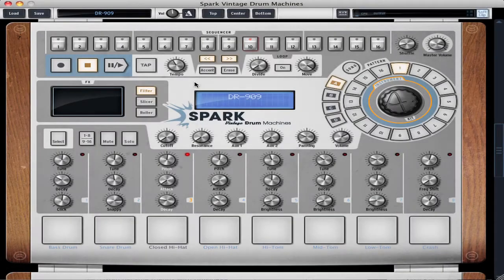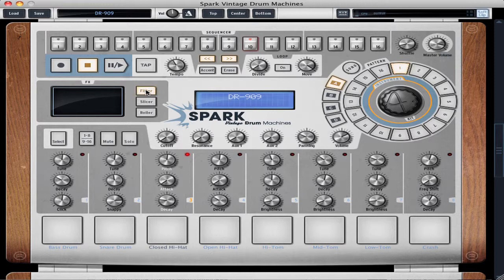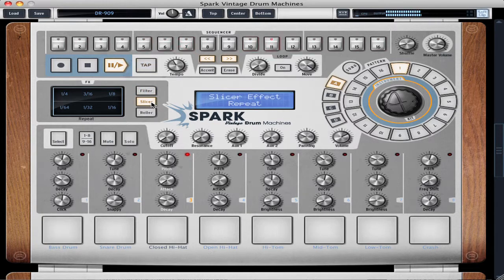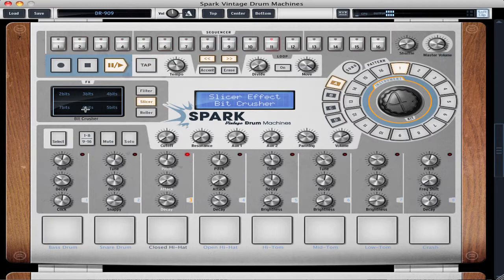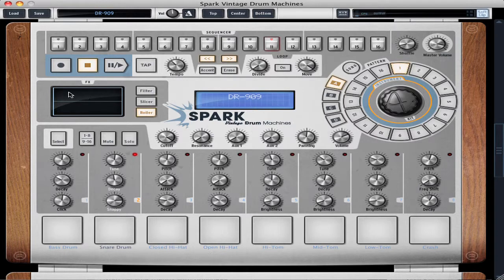Arturia Spark FX Pad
Taking a glance at the FX Pad